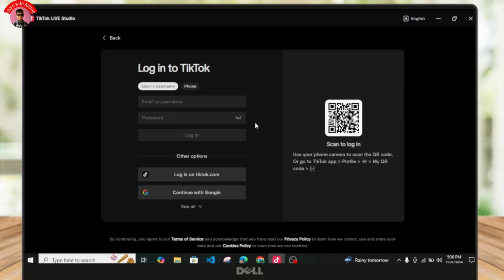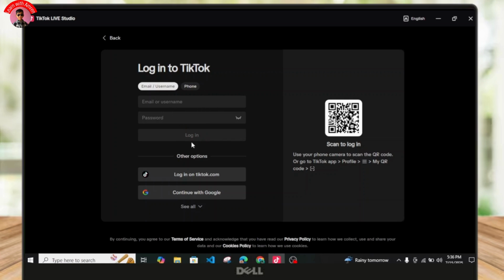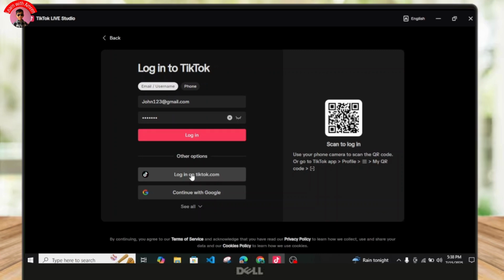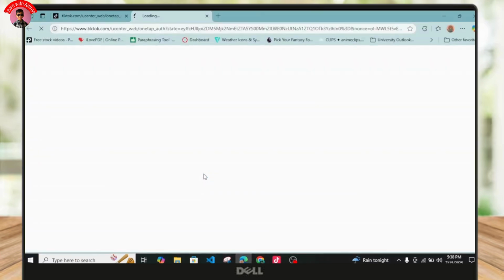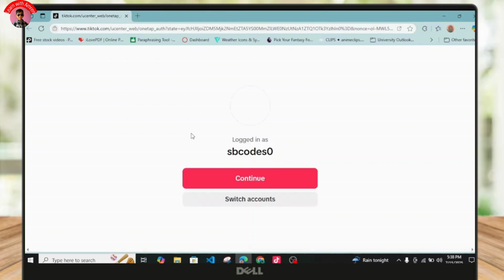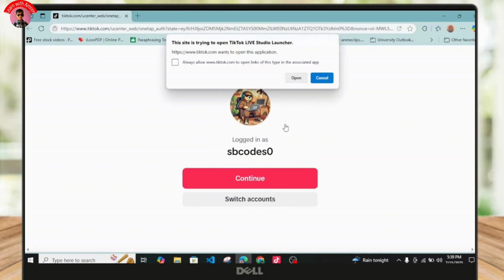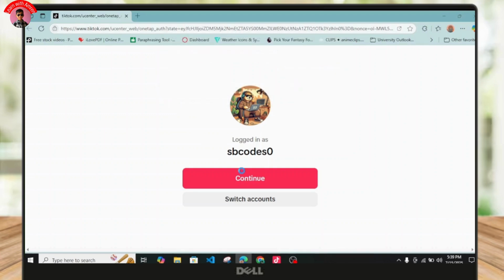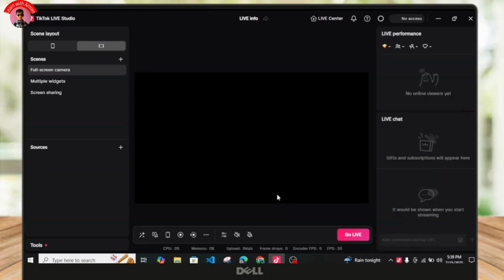How to Sign in to your TikTok Live Studio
How to Sign in to Your TikTok Live Studio (2025)! Want to get started with live streaming on TikTok using Live Studio? This video will guide you through the steps on how to sign in to your TikTok Live Studio quickly and securely. Whether you're asking, "How do I access TikTok Live Studio?" or need help troubleshooting login issues, this tutorial has you covered. Learn how to log in, verify your account, and begin streaming like a pro. Watch now to see how you can sign in to TikTok Live Studio today!

Timestamps:

00:00 How to Sign in to Your TikTok Live Studio
00:10 How Do I Access TikTok Live Studio?